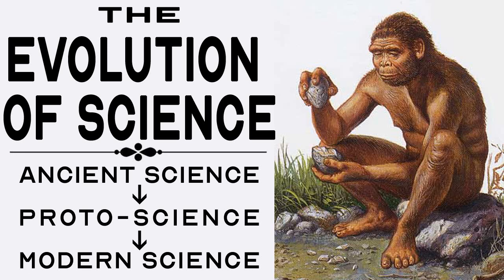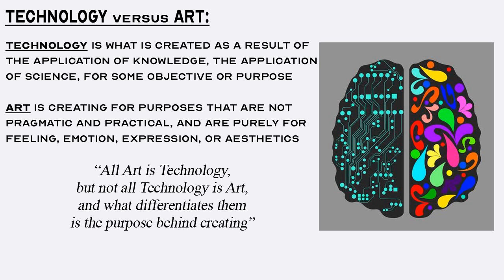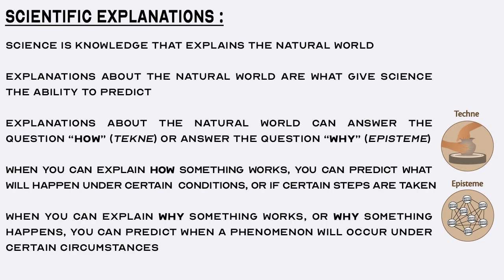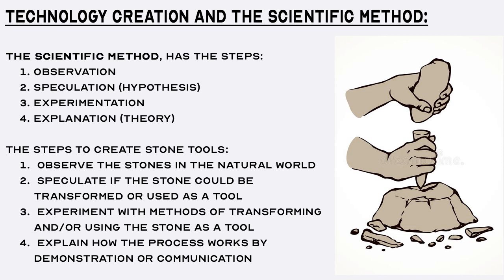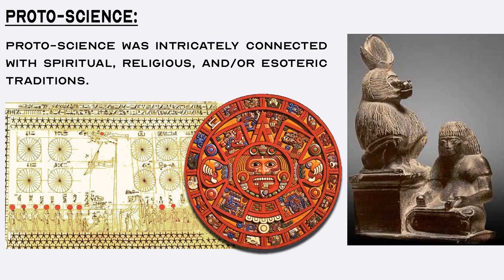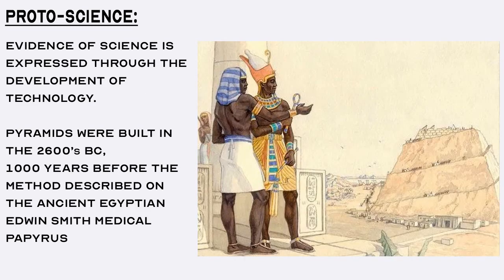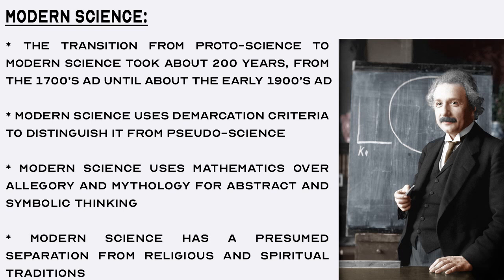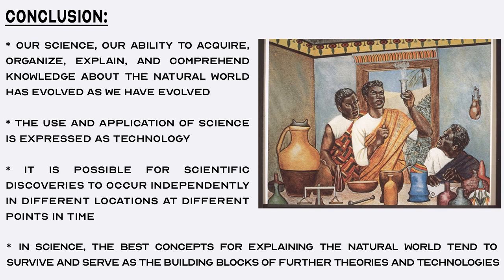The Evolution of Science - From Ancient Science to Proto-Science to Modern Science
The purpose of this video is to describe the origin of science, history of science, and progression or “evolution” of science, as an activity throughout the history of Humanity.

The Evolution of Science 00:00
Introduction 01:14
Science, Engineering, & Technology 01:42
Technology vs Art 02:24
Ancient Science 03:58
Ethno-Science 04:23
Scientific Explanations 05:30
Homo Habilis and Oldowan Tools 06:58
Homo Ergaster and  Acheulean Tools 07:36
Technology Creation and the Scientific Method 08:21
Proto-Science 10:32
Modern Science 16:45
Conclusion 19:41